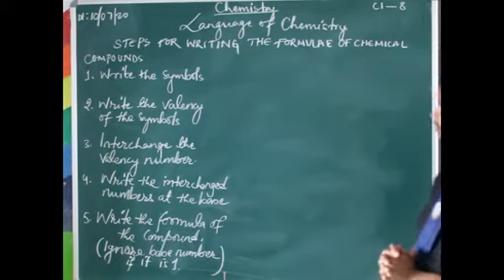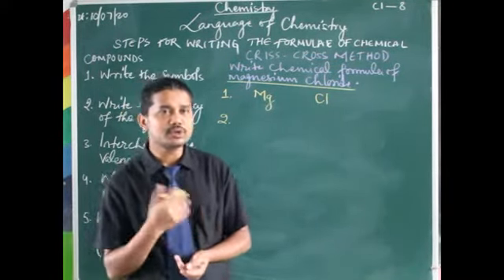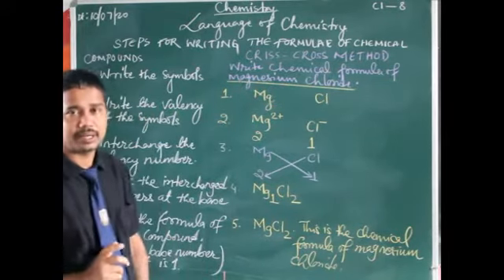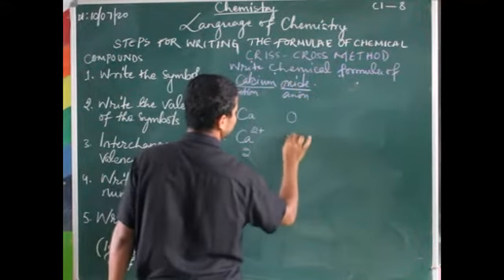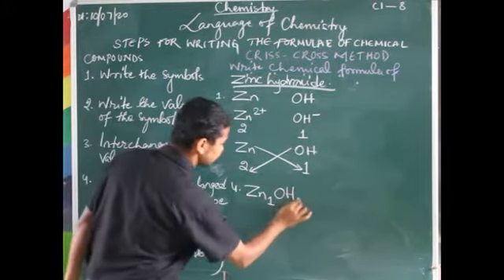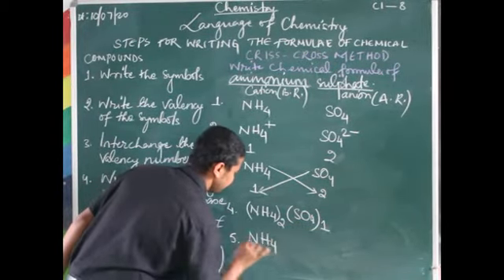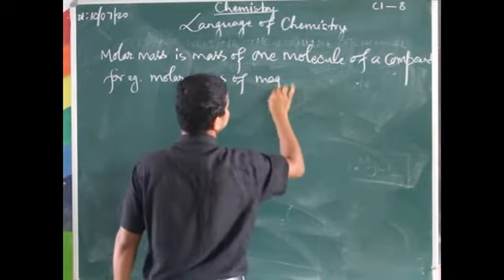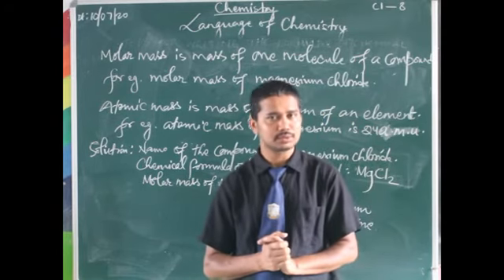Class 8 Chemistry :: Steps for writing the formula of chemical compounds